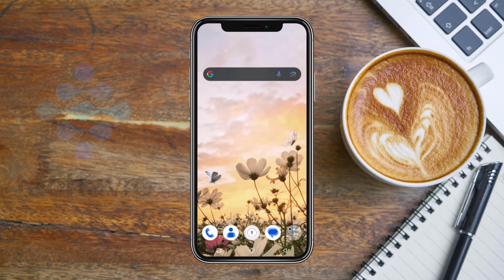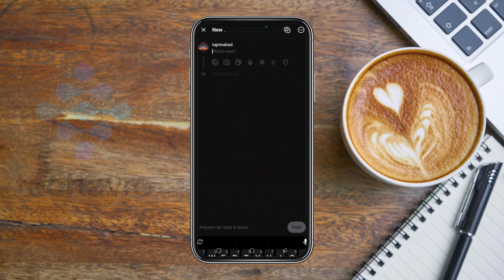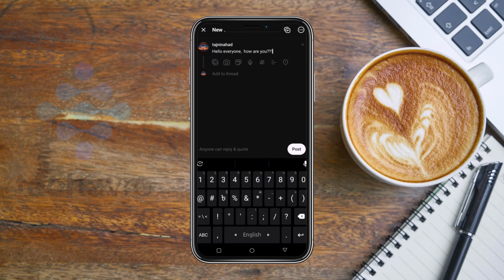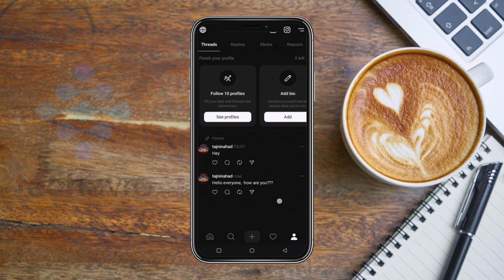How to Post on Threads Quick & Simple 2025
How to Post on Threads Quick & Simple